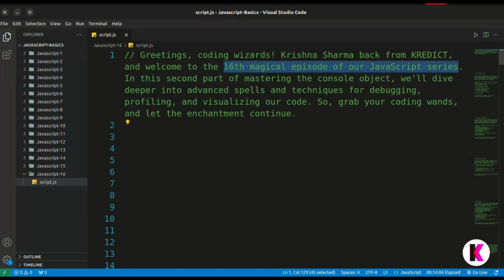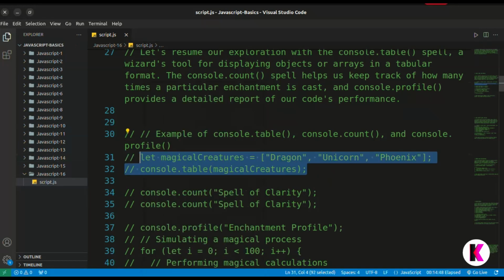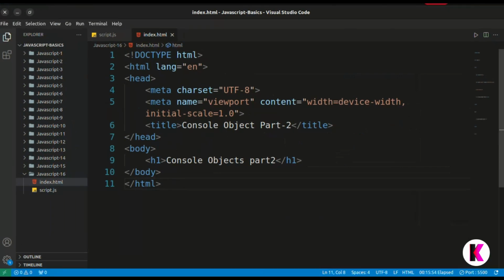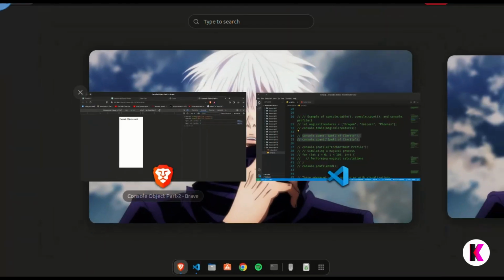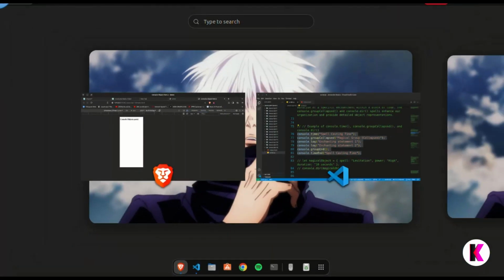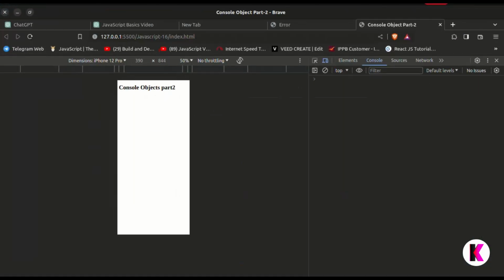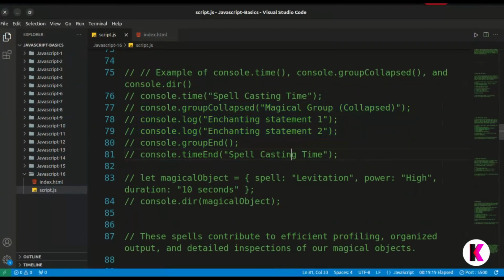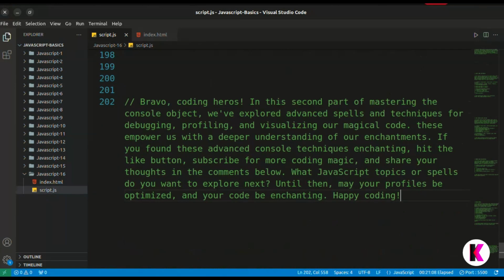Console Object in JavaScript (Part - 2) | KREDICT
1. Console Object in JavaScript